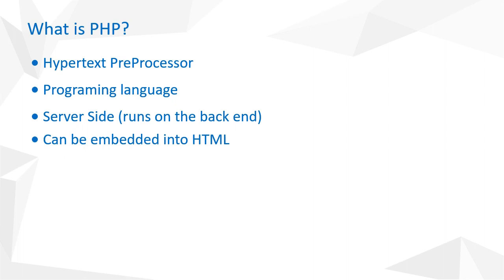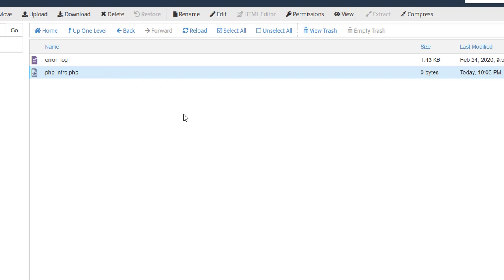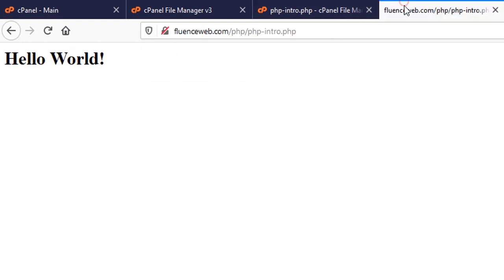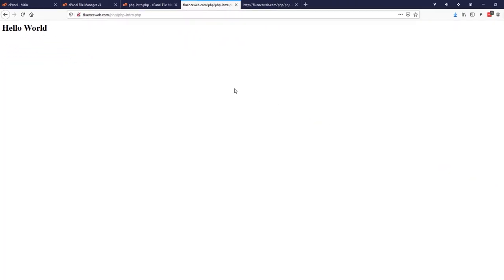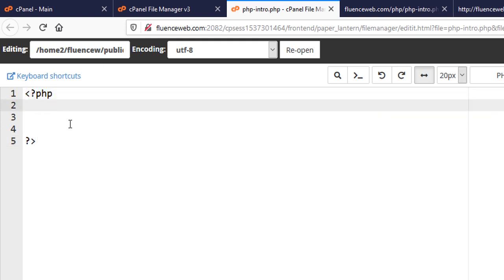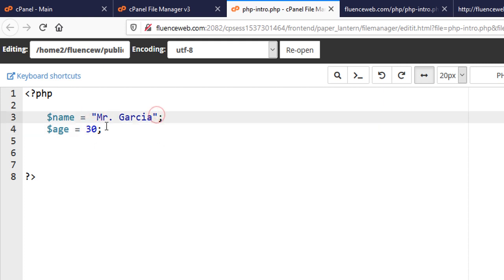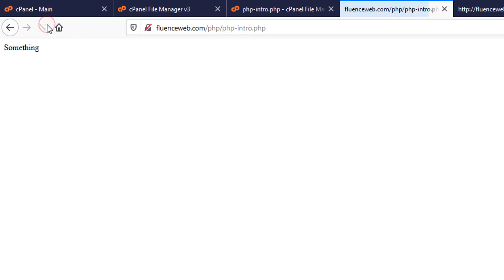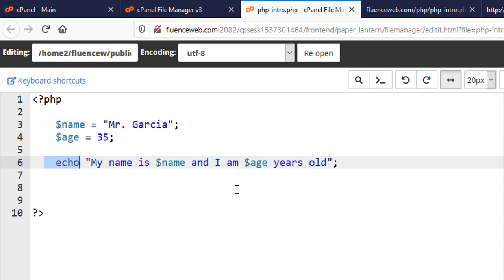Intro to PHP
This video covers a really quick introduction to PHP.